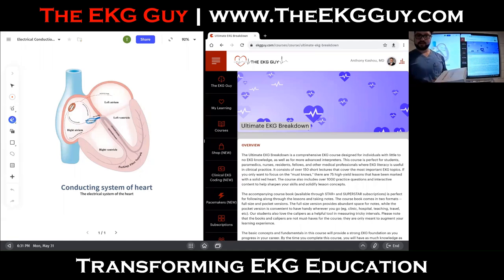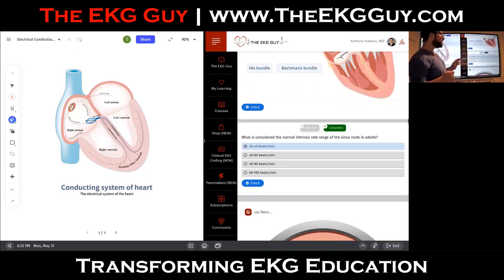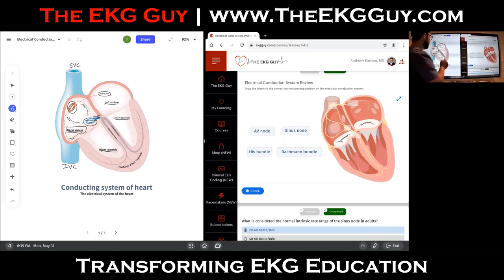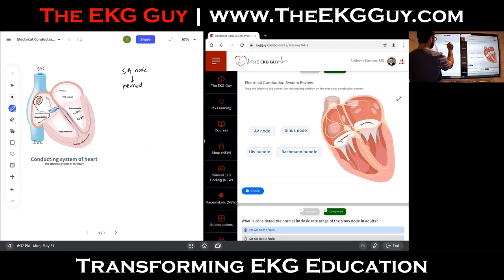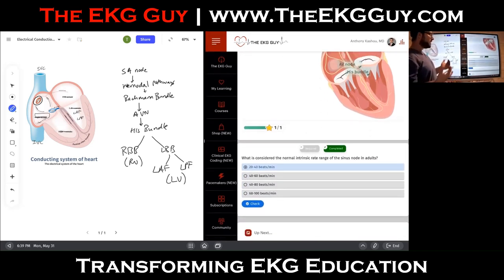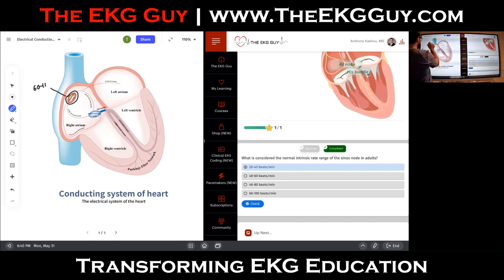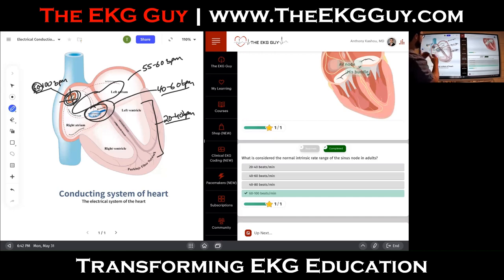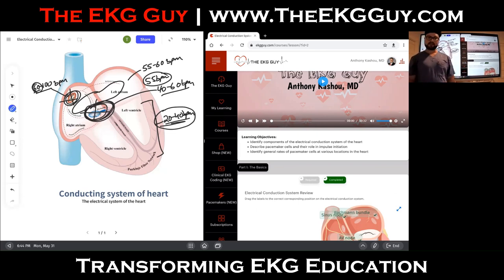Cardiac Conduction System | The EKG Guy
The EKG Guy